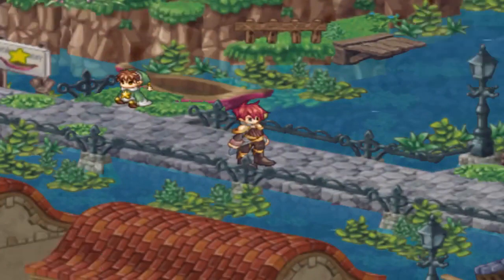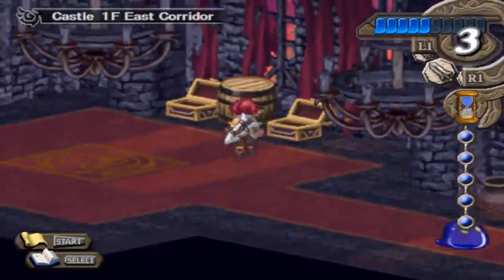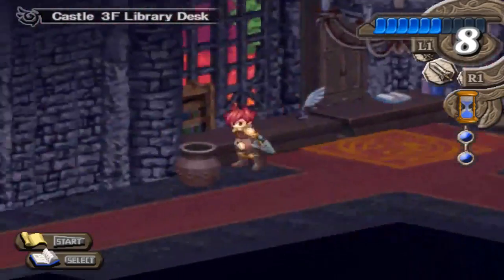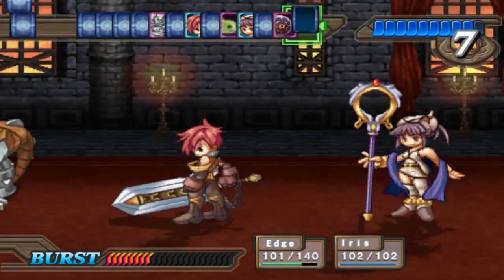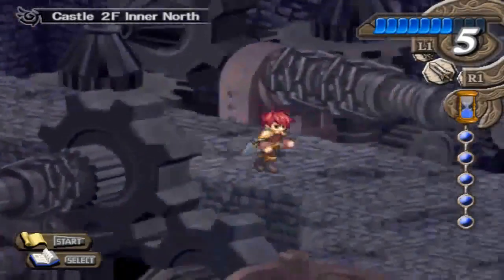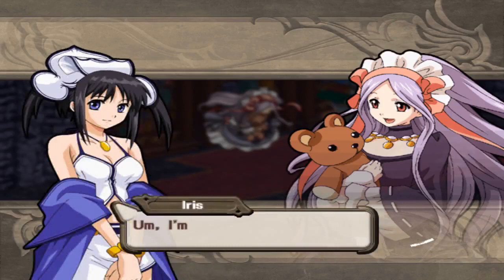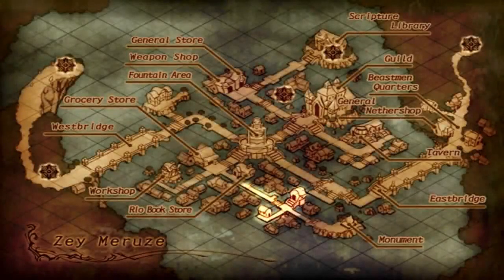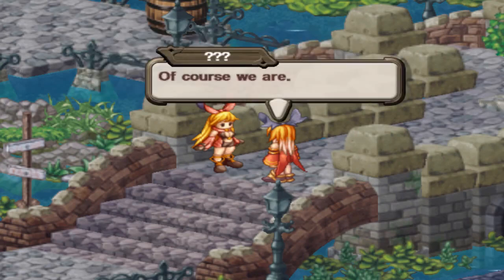03 Let's Play Atelier Iris 3: Grand Phantasm